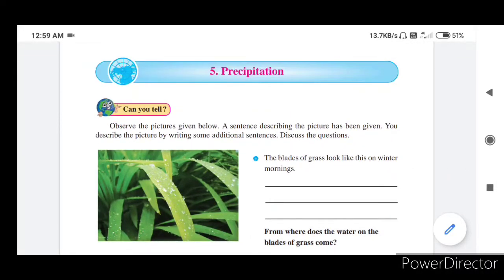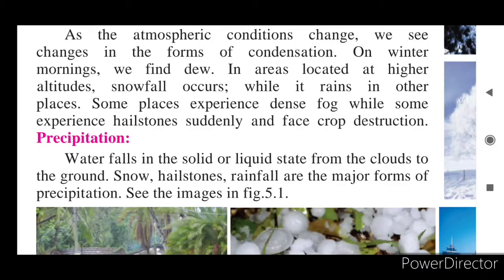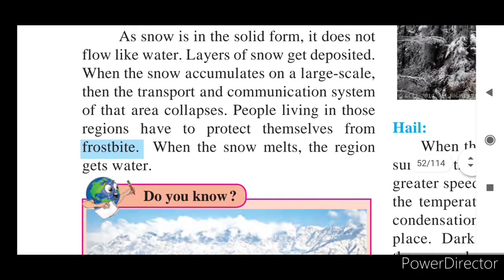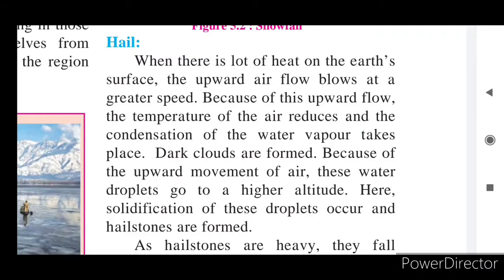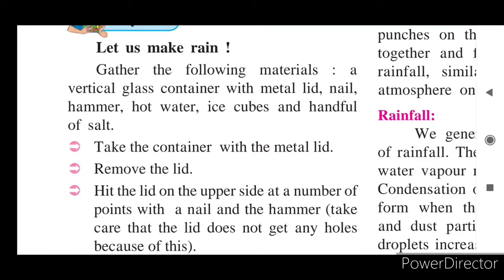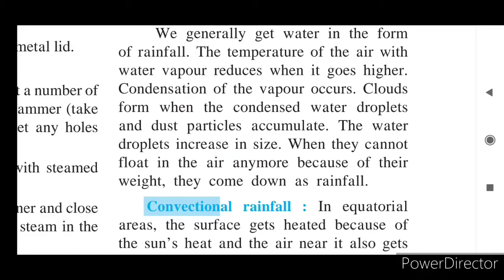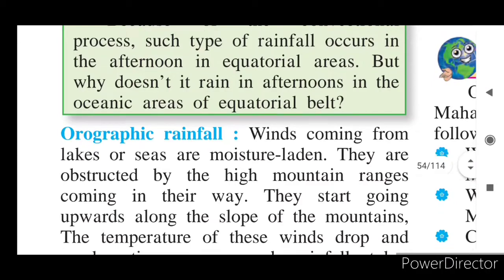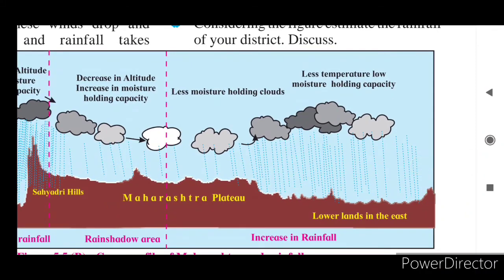Precipitation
9th standard geography